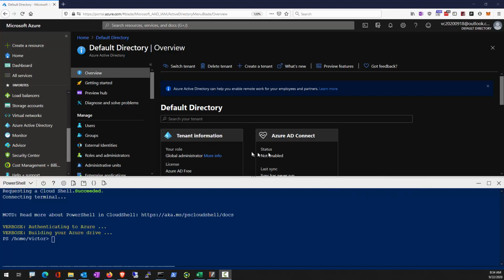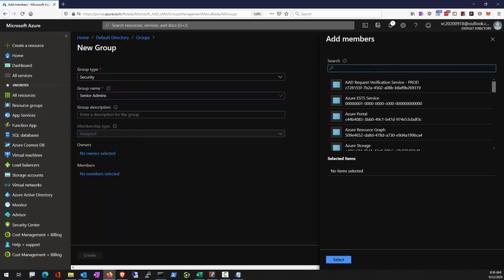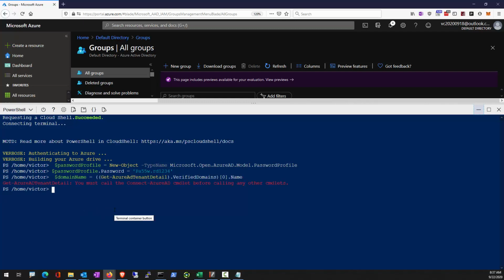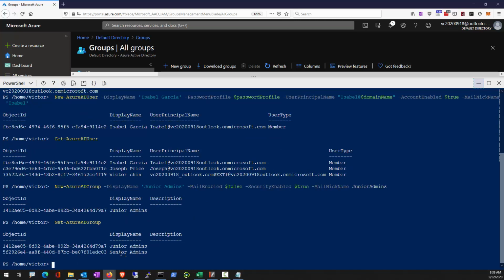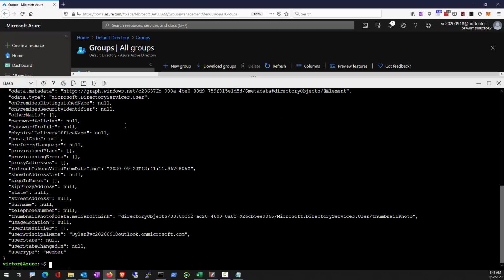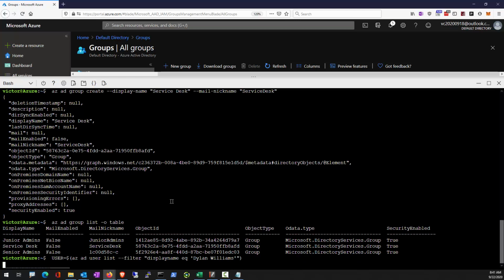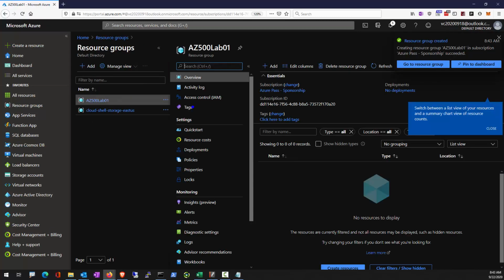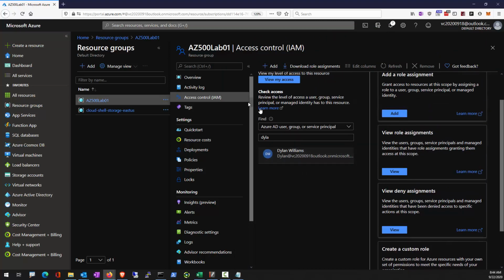AZ500-Lab01 Role Based Access Control